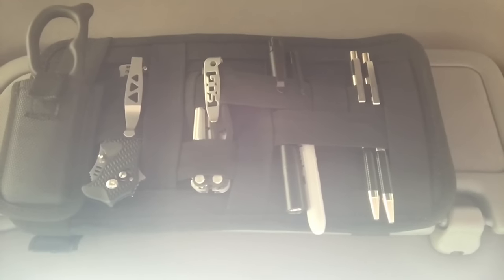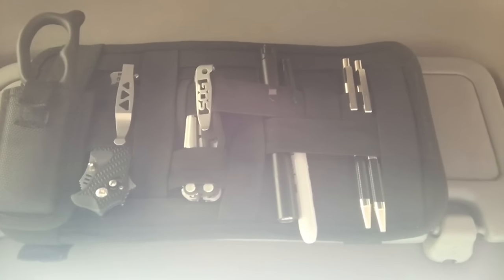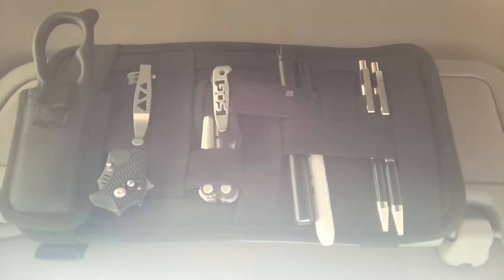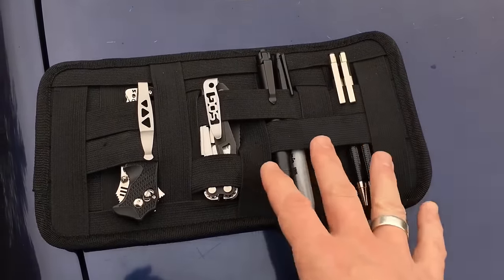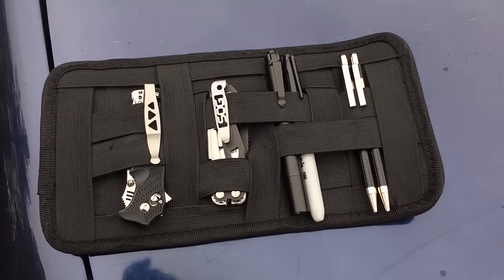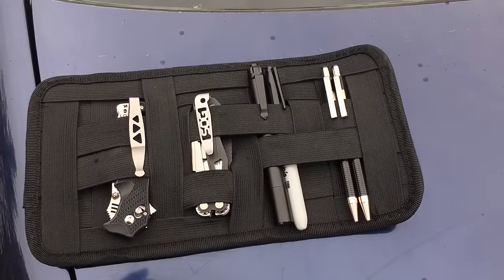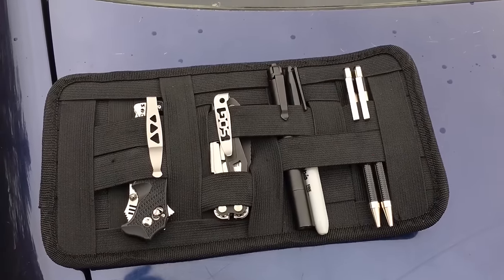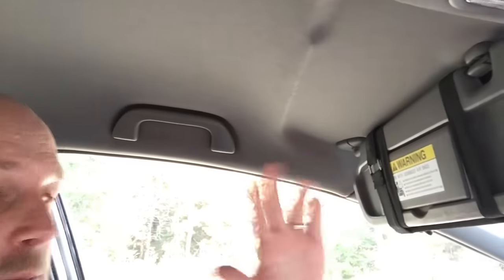Car Visor EDC Organizer: Knife, Multi-tool, Flashlight, and More | Everyday Carry Gear in your Car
I found this Car Visor Organizer at Walmart months ago and I thought I'd give it a shot.  Well, from that point on this thing has been in my car and carrying some basic everyday carry (EDC) items for me.  This one works for me - it holds what I need it to and it didn't cost a ton.  Maybe you can organize your gear with one - check it out!

Here are some Car Visor Organizer options

BUDGET-FRIENDLY ITEMS I RECOMMEND:
1. The Mora Craftline Basic 5 11
2. Mylar Blankets
3. UCO Stormproof Matches
4. Light My Fire Fire Steel 2.0
5. Stanley Stainless Steel Cook Set

SOLID SURVIVAL KNIVES:
1. ESEE 6
2. Ontario Knife Company Rat 7
3. Benchmade Bushcrafter
4. TOPS Kukri
5. Mora Garberg

1.CRKT Squid
2. Benchmade Griptilian
3. Spyderco Tenacious
4. Ontario Knife Company Rat 2
5. CRKT Fossil

1. Streamlight Microstream
2. Olight S1R Baton 2
3. Thrunite T1
4. Thrunite TC15
5. Fenix PD35 TAC

1. Bahco Laplander Saw
2. Corona Folding Saw
3. Mechanix Gloves
4. Large Firesteel
5. Pocket Bellows

SOLID BAGS
1. Vertx EDC Commuter Sling Bag
2. Maxpedition Valence Tech Sling
3. Vanquest Mobius
4. Vanquest Envoy 13 Bag
5. Helikon-Tex Bail Out Bag

2. 10 Lies About Survival